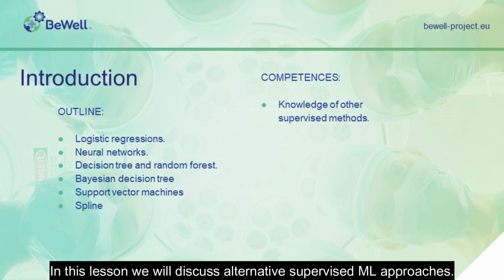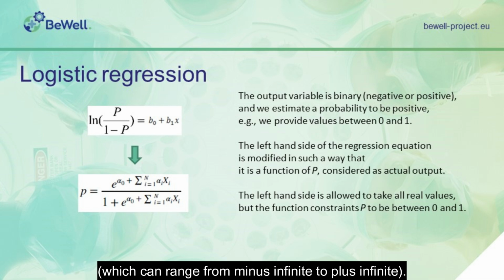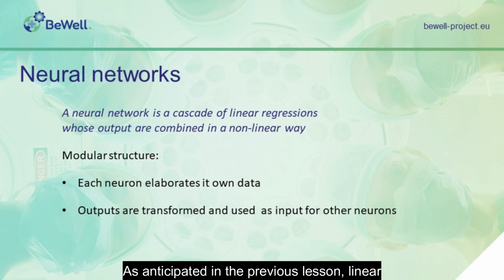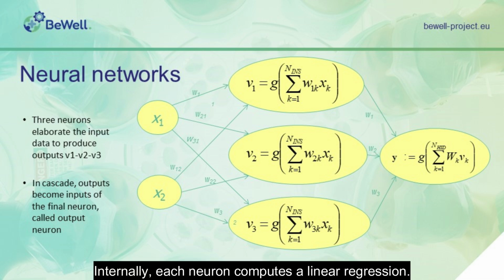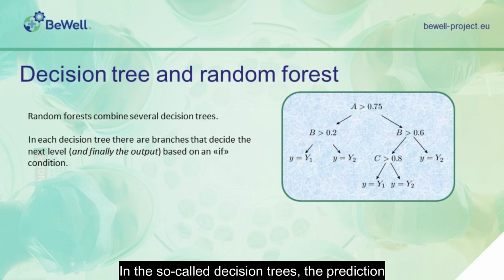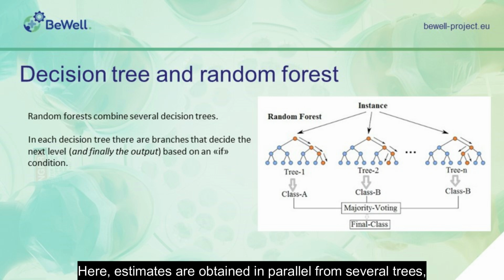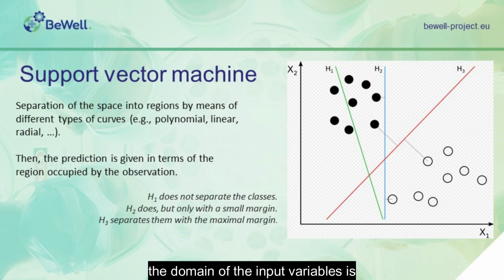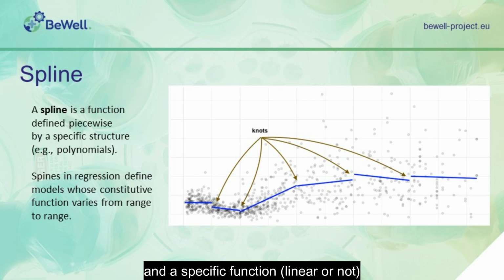Basics of Data Analytics: Module 2, Lesson 1